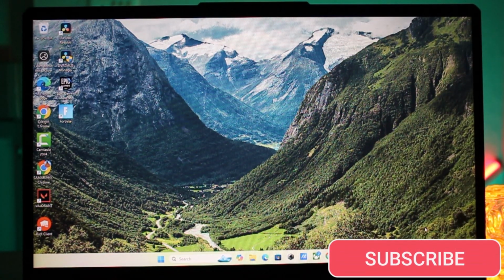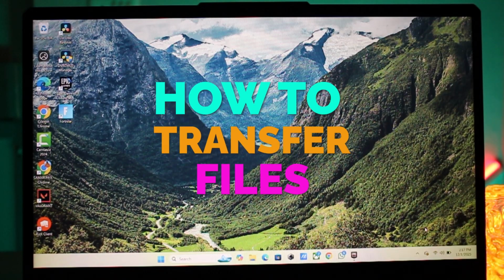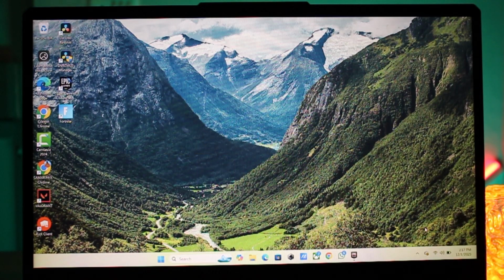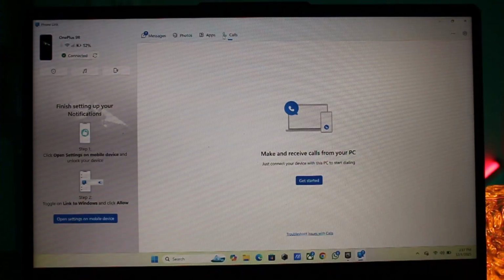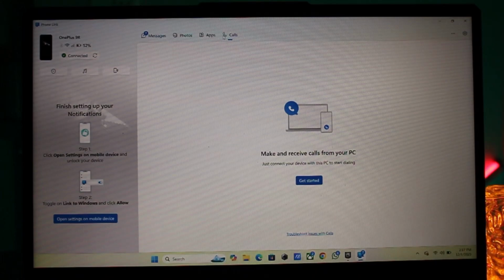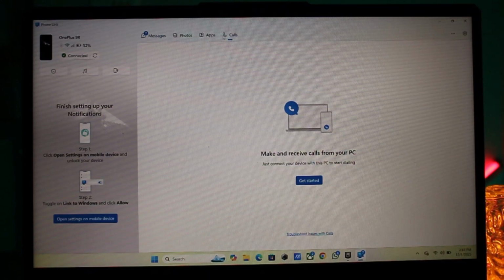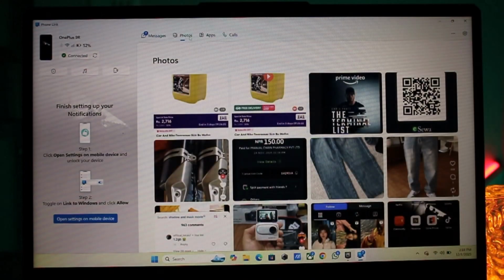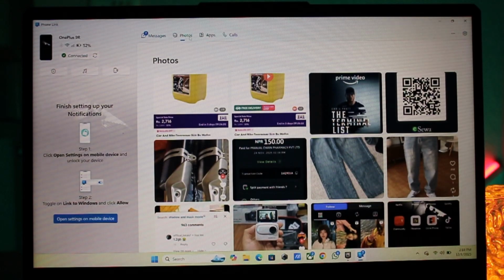Link to Windows Tutorial: Move Files Between Phone and PC Easily - 2026